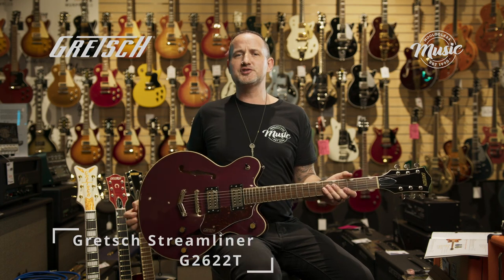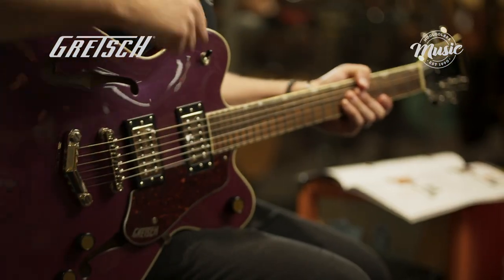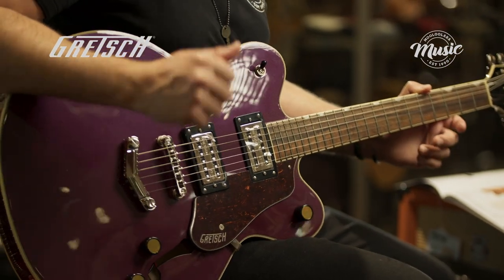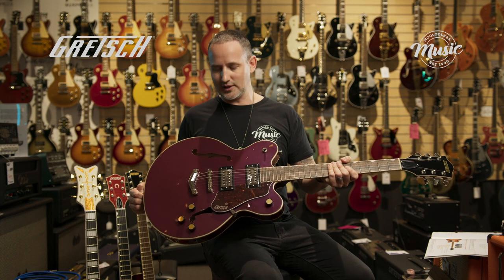Gretsch Streamliner G2622 Center Block Review | Mooloolaba Music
The Streamliner Collection brings together the best elements of the past and combines them with exciting new features to offer exceptional performance, sound, and style at an incredible value. The G2622 Streamliner Center Block Double-Cut with V-Stoptail is a modern guitar that delivers powerful sound and style. It is designed for guitarists who want more from their instrument - more performance, more style, and most importantly, more volume - while still maintaining the high standards expected from Gretsch.

Some notable features of the G2622 include the all-new Broad'Tron BT-3S humbucking pickups, a double-cutaway 16" arched maple body with a chambered center block, a soft "C" shaped nato neck, a laurel fingerboard with pearloid Neo Classic thumbnail inlays, and a real bone nut. The guitar also has master volume, master tone, and individual pickup volume controls for complete tone shaping flexibility, as well as push/pull coil-splitting on the master volume for even more versatility. The G2622 also features radio control knobs, an anchored Adjusto-Matic bridge, and a Gretsch V-Stop tailpiece.

One highlight of the G2622 is its maple body with a new center block design. This design aims to balance lightweight comfort with a full, rich sound and increased presence, resulting in improved attack, sustain, and excellent feedback rejection, without adding unnecessary weight.

Another highlight is the all-new Broad'Tron BT-3S pickups, which offer a combination of Alnico 5 and Alnico 2 magnets for stronger mids, tight but full lows, and smooth clear highs that still maintain a musical presence.

In terms of controls, the G2622 offers a traditional layout with neck and bridge pickup volume controls, a master tone control, master volume control, and a three-way pickup switching. The addition of a push/pull pot on the master volume control allows for coil-splitting, which provides useful single coil sounds and adds more versatility to the guitar's sonic capabilities.

Overall, the G2622 Streamliner Center Block Double-Cut with V-Stoptail offers a modern, powerful, and versatile guitar choice for players who want more from their instrument.

Come in to Mooloolaba Music to check it out today!